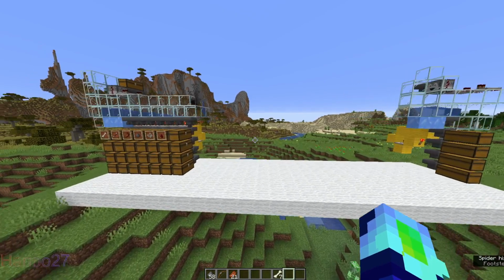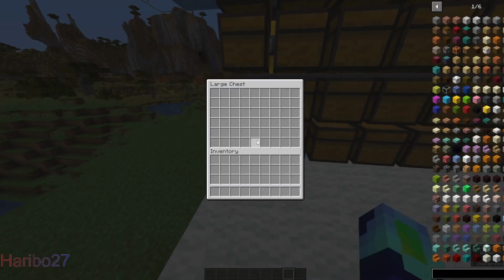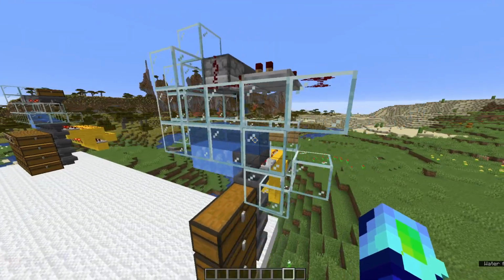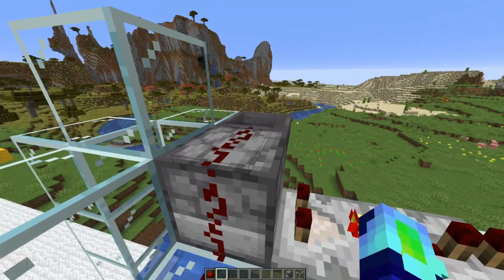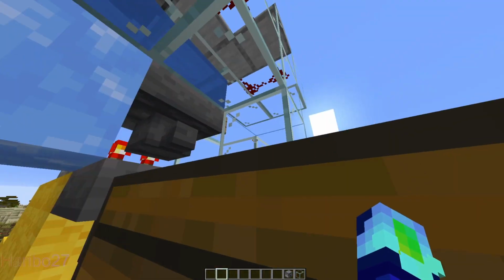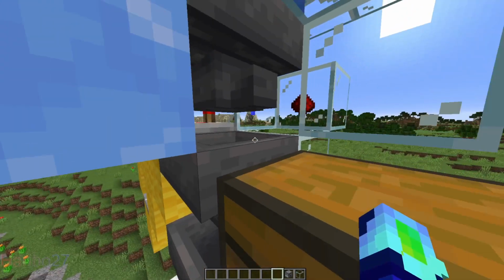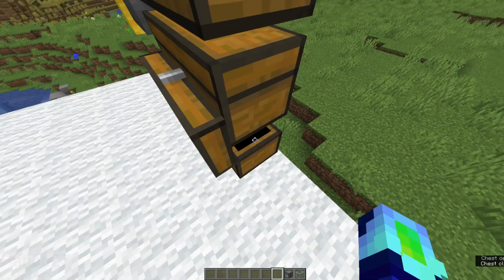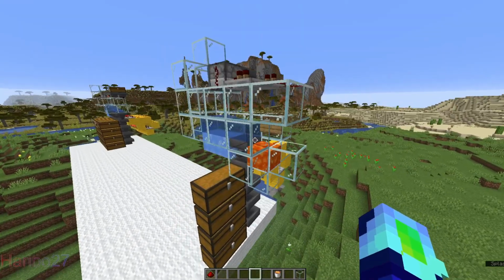Automatic Storage System | Bedrock & Java | 1.13+ | Redstone Tutorial | How to make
Automatic Storage System | Bedrock & Java | 1.13+ | Redstone Tutorial

Recorded on Java 1.16.2 Forge  (JEI + WorldEdit)